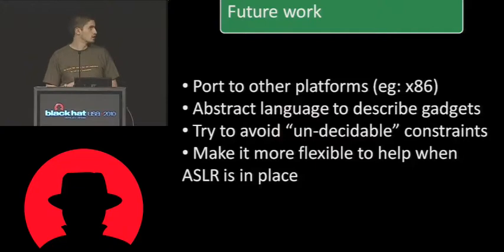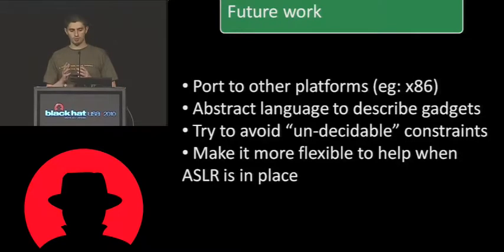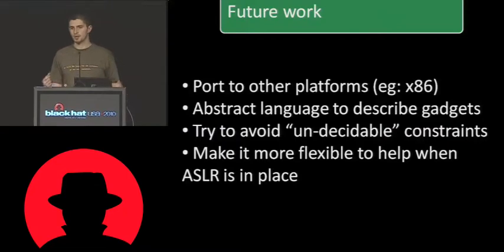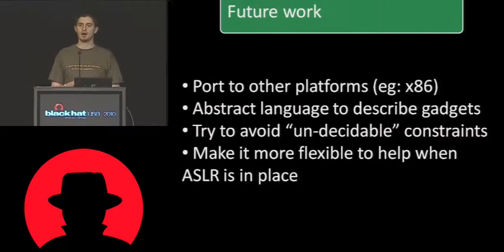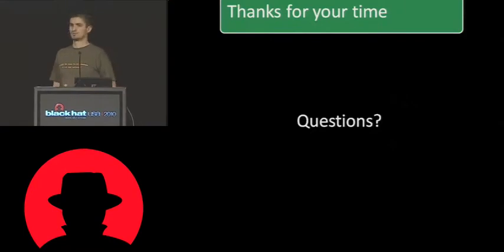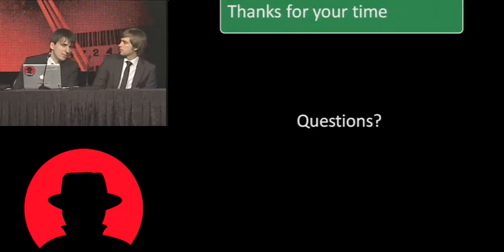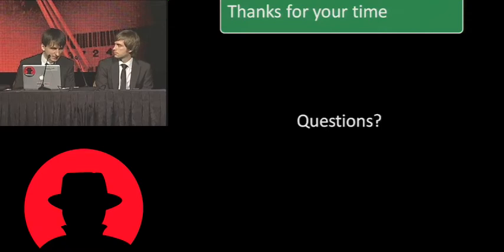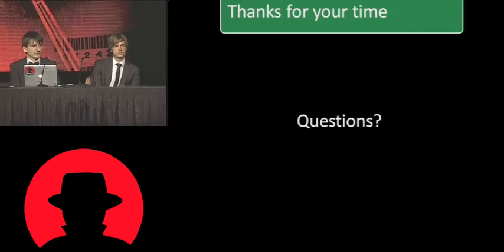Black Hat USA 2010: Everybody Be Cool This is a Roppery 5/5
Speakers: Vincenzo Iozzo, Tim Kornau & Ralf-Philipp Weinmann

Return-oriented programming is one of the most advanced attack techniques available today. This talk presents algorithms which allow an attacker to search for and compose gadgets regardless of the underlying architecture using the REIL meta language. We show a return-oriented compiler for the ARM architecture as a proof-of-concept implementation of the algorithms developed and discuess applications to the iPhoneOS platform. This compiler accepts inputs in an assembly-like language, simplifying the otherwise tedious gadget selection process by hand. Thus enabling the researcher to focus on the other parts of successful exploitation by minimizing the shellcode development time.